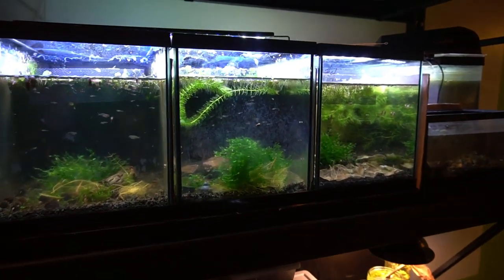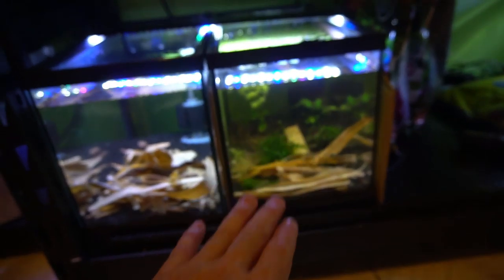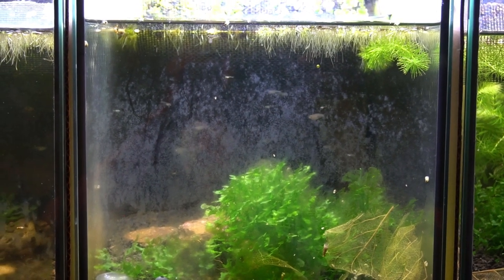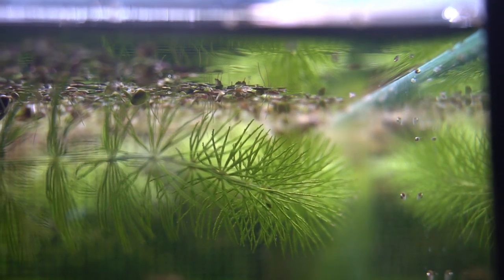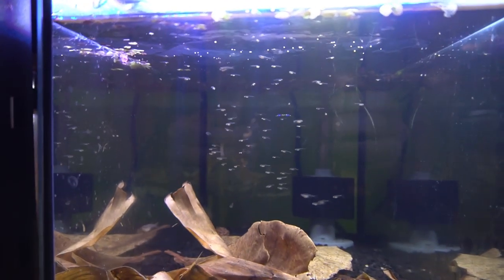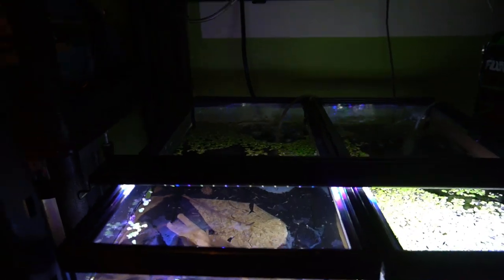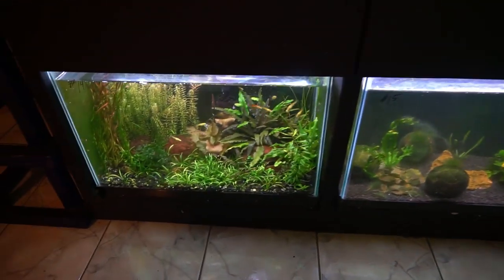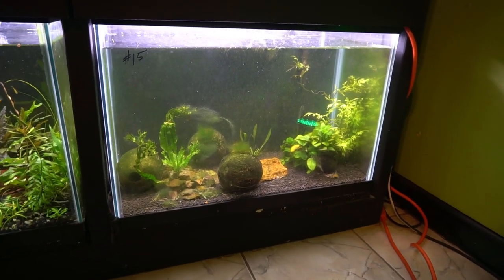EASY Tetra Breeding Tank Setup - Moving HUNDREDS of Fish Fry!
This is my easy tetra breeding tank setup.  I had to move hundreds of Tetra fry to a new fry grow out tank setup. I hope this helps others that are trying to breed nano tetra fish.